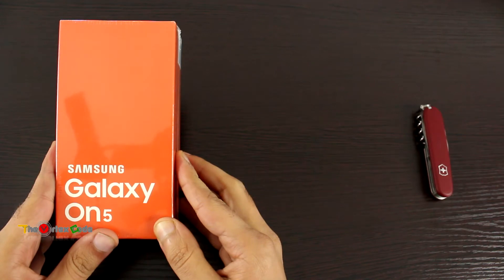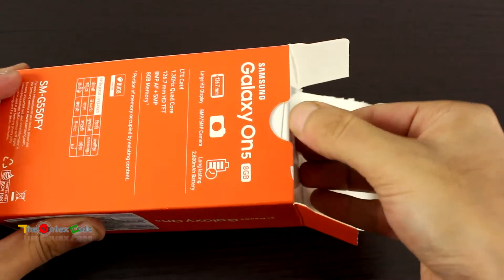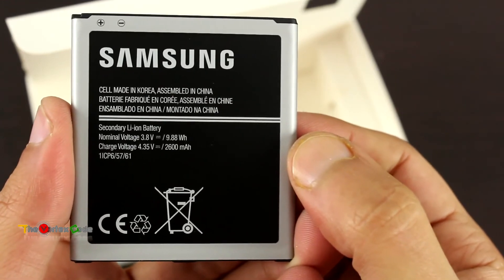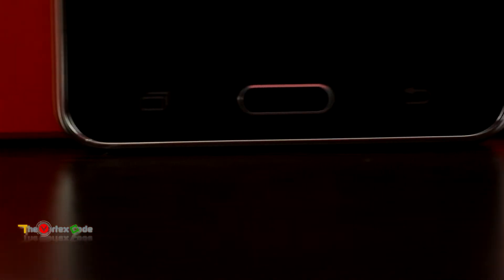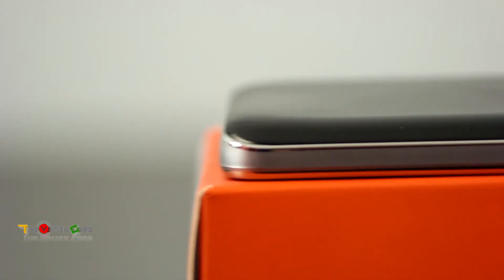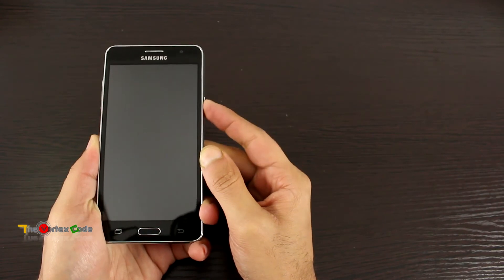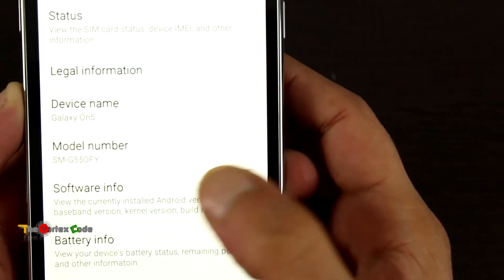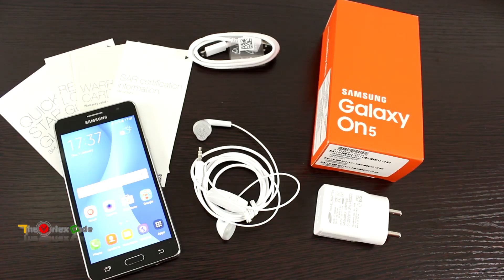Samsung Galaxy On5 Unboxing & First Impressions | Quick Comparison With Galaxy J5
This is the Samsung Galaxy On5 Unboxing & First Impressions | Quick Comparison With Galaxy J5